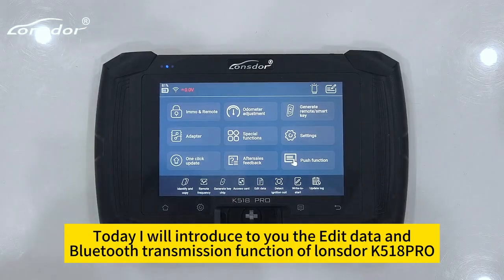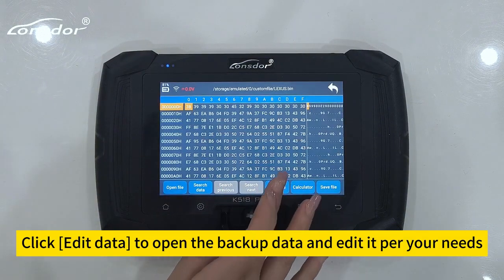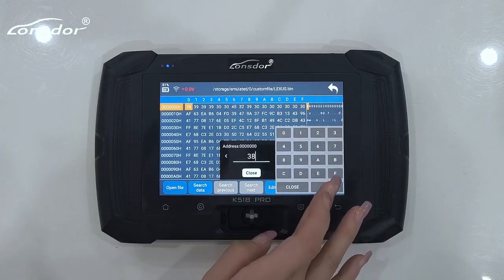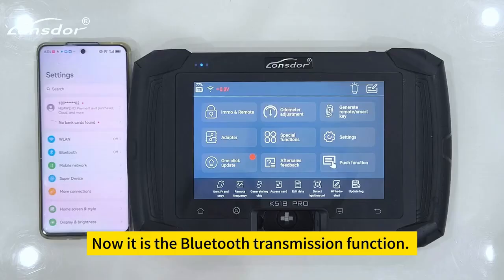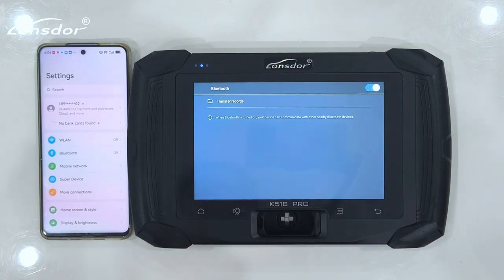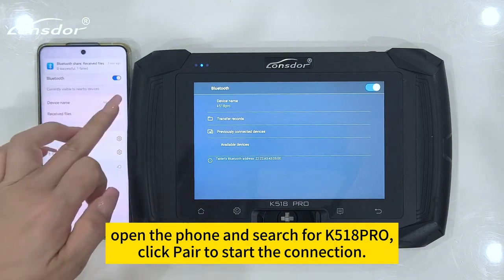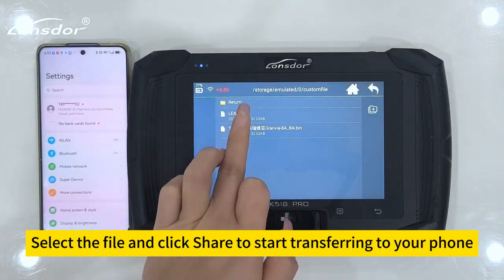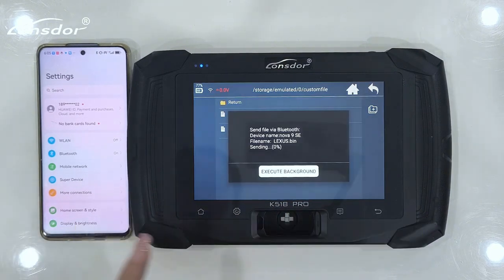Unlocking Efficiency: Mastering Data Editing and Bluetooth Connectivity with K518 PRO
In this tutorial, we delve into the intricacies of the K518 PRO, focusing on its powerful features for data editing and seamless Bluetooth transmission.

Step by step, we guide you through the process:

Data Editing: Learn how to access and manipulate your backup data effortlessly. With a few clicks, you can customize settings and configurations to suit your needs perfectly.

Bluetooth Connectivity: Explore the seamless integration of Bluetooth technology in the K518 PRO. We walk you through the setup process, from enabling Bluetooth in the settings to pairing your device with ease.

File Sharing: Witness the simplicity of transferring files between your K518 PRO and your smartphone. Whether it's importing data from your phone to the device or exporting edited files back to your mobile, we show you how to do it effortlessly.

Enhanced Efficiency: Discover how these functionalities enhance your workflow, allowing for quick data manipulation and convenient connectivity on the go.

Join us as we unlock the full potential of your K518 PRO, empowering you to work smarter and more efficiently than ever before.